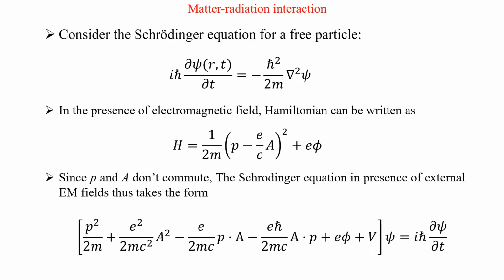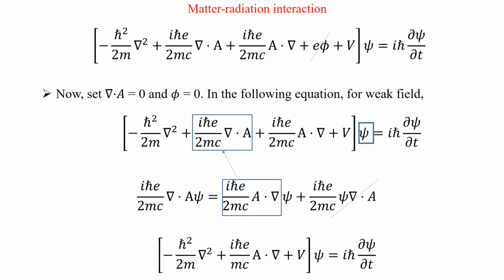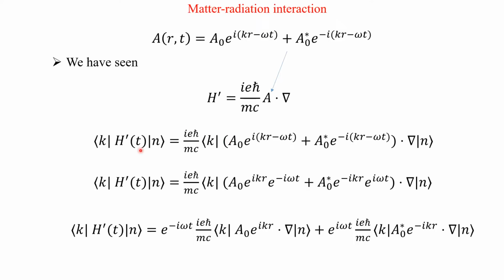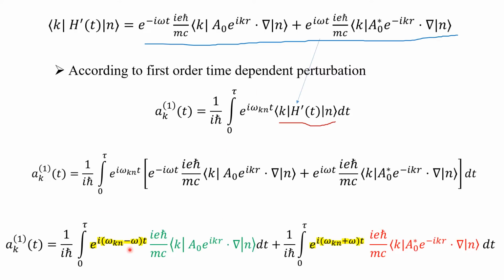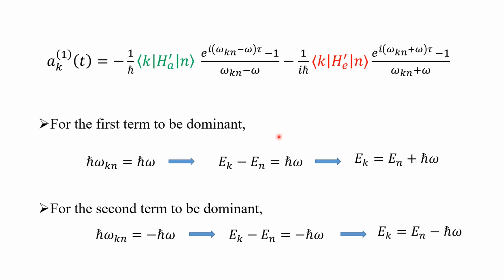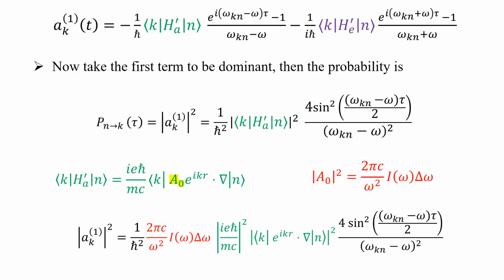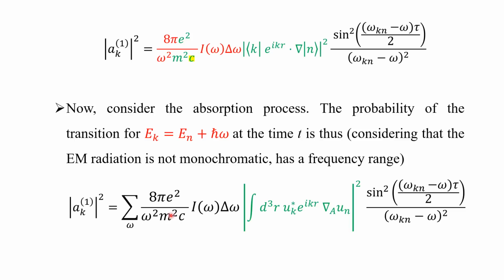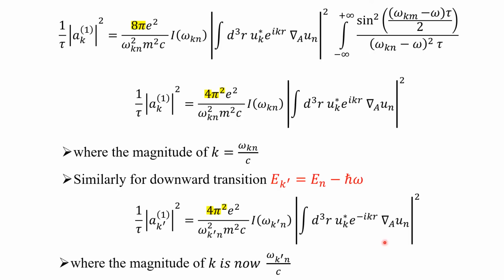Semiclassical treatment of Radiation theory, field, Emission, absorption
Quantum Mechanics by Vasu : This lecture deals with the semiclassical radiation part 2, matter interaction with EM field, emission and absorption process